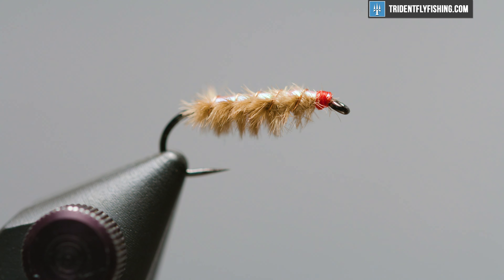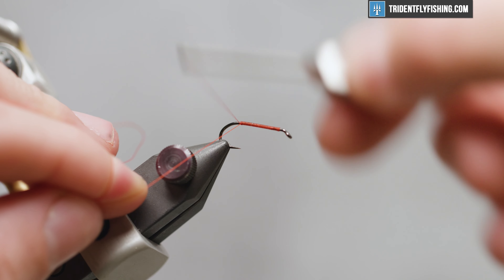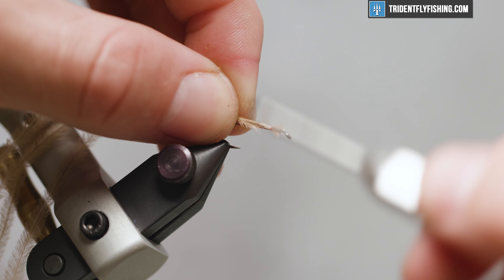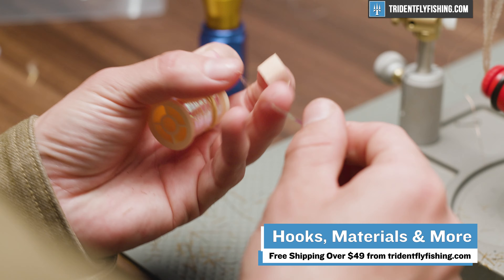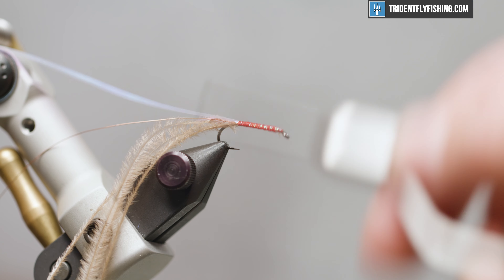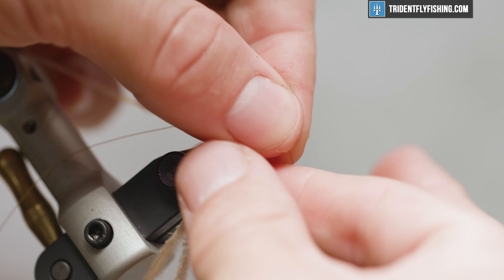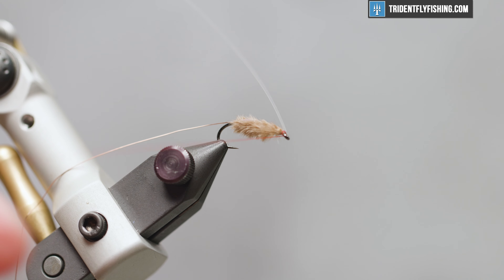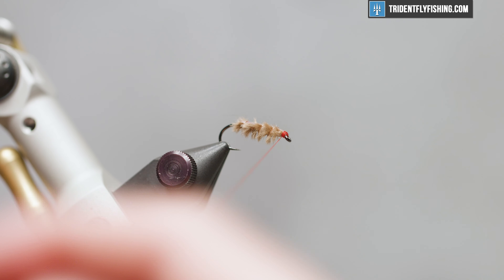Ray Charles Fly Pattern | An Effective Sowbug | Fly Tying Tutorial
The Ray Charles Fly Pattern is a Bighorn River requirement. On the Bighorn, it catches fish year-round. It works on a variety of other tailwaters. It can imitate both small scuds and sowbugs. This fly is one you NEED in your fly box.

Chapters
0:00 - Intro
0:35 - Hook & Thread
1:00 - Body
1:50 - Ultra Wire
2:11 - Tinsel
3:00 - Assembly

Got Questions?